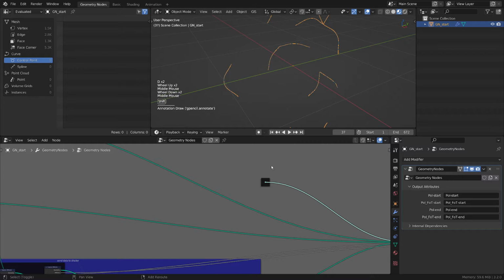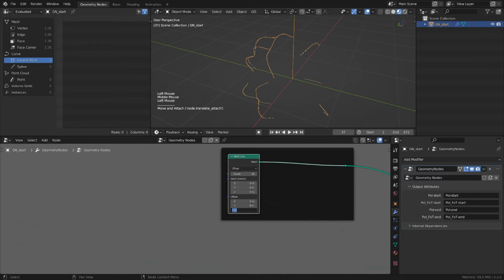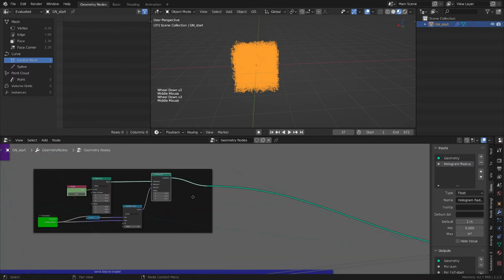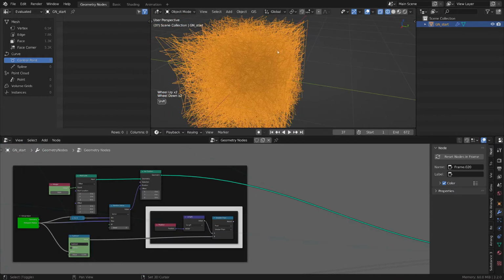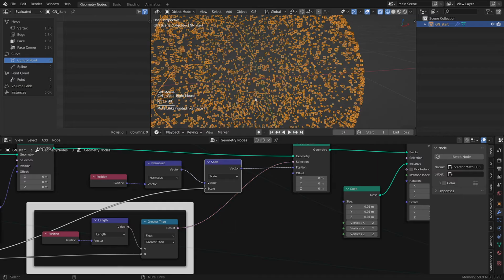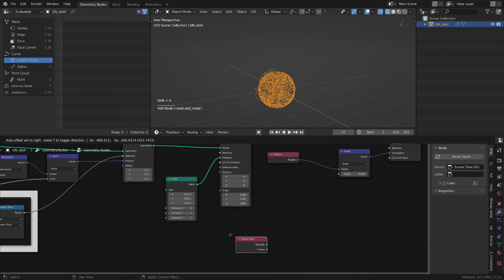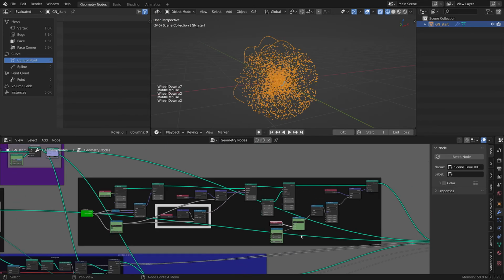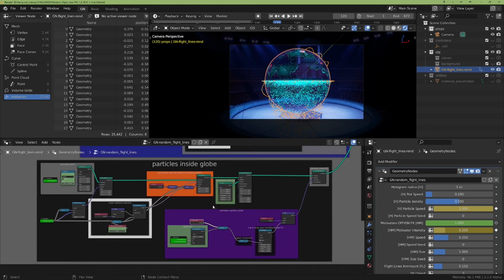Holographic planet map: Particles, building a spherical mask | Geometry Nodes Challenge, Part 4/6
Today we will find answers for questions like:
        - how to make a particle system with an exact number of points
        - how to shape that system to a spherical shape
        - how to create an particle accelerating lookalike animation

Check out the other parts of this mini series:

Part 3,Going deeper: sending data to material shader, how to make the shader aware of the tracers location & detect the point of impact:

Part 6, Materials & world shader. Linking data from Geometry Nodes setup:
   coming soon

This is part of a geometry nodes tutorial series using the fields workflow. We will go step by step through this project and see everything that went into it.

00:00 Demo video
00:45 Intro words & what we will do
03:45 Alternative methods
06:25 Building the particle system
08:30 Random distribution: cubic shape
10:00 Random distribution: spherical shape
15:50 Animation: particles unrest
22:25 Finished project parameters overview